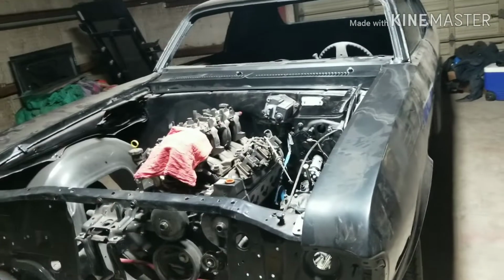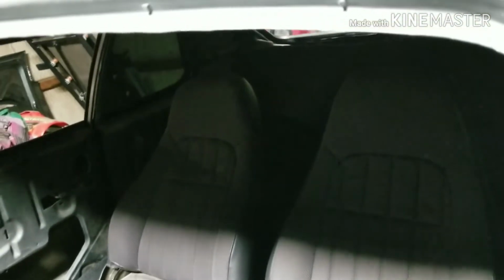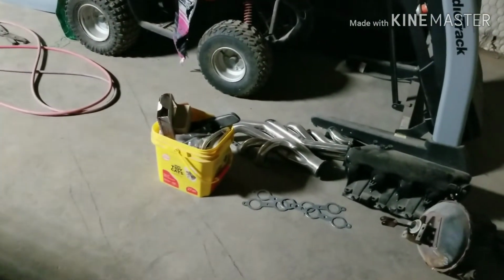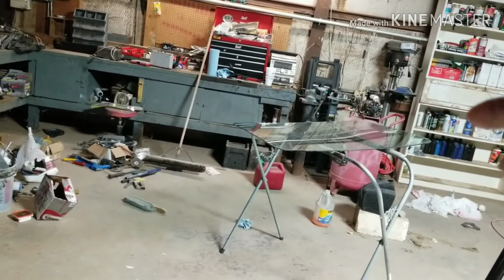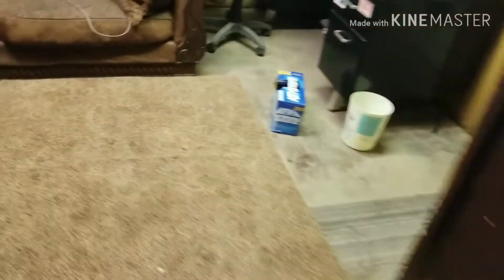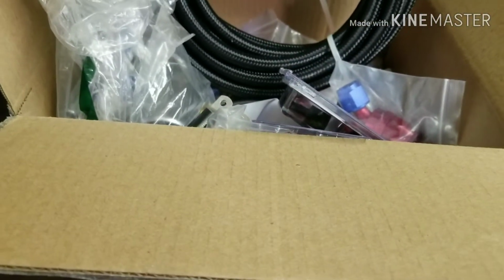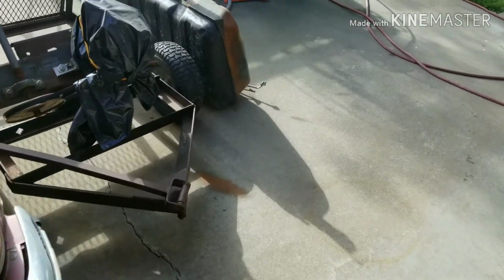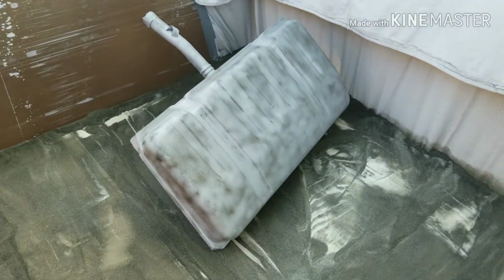74 Nova Update